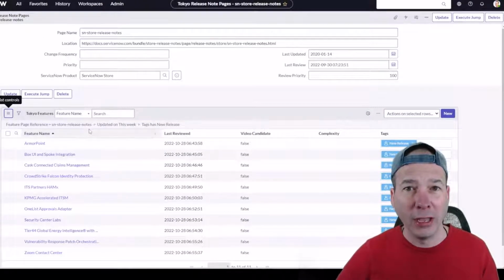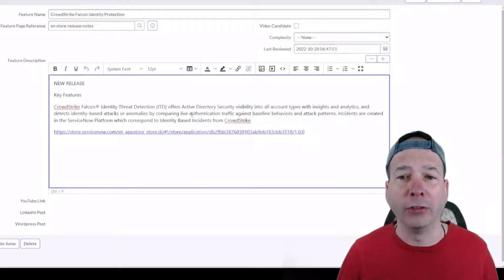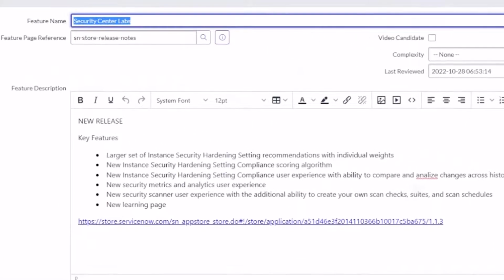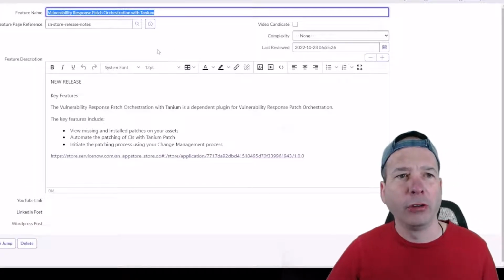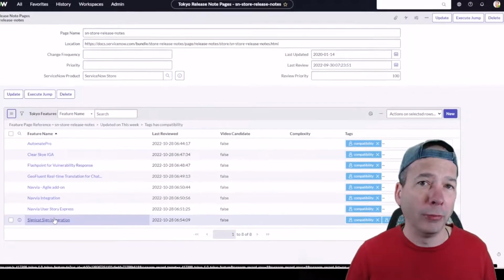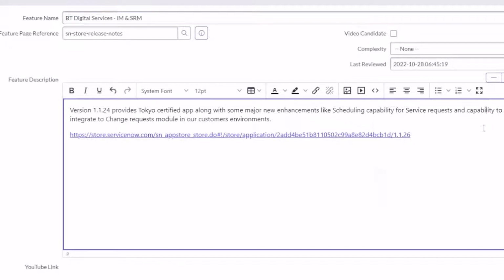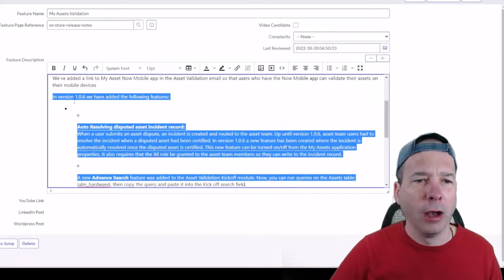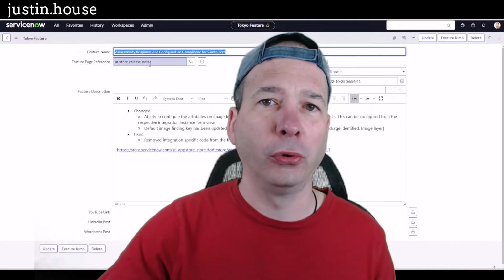ServiceNow Store Highlights (SSH) v10282022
Last week ServiceNow released 35 updates to their store, some of which were new applications: ArmorPoint, Box UI and Spoke Integration, Cask Connected Claims Management, CrowdStrike Falcon Identity Protection, ITS Partners HAMx, KPMG Accelerated ITSM, OneList Approvals Adapter, Security Center Labs, Tier44 Global Energy Intelligence with Digital Employees, Vulnerability Patch Orchestration with Tanium and Zoom Contact Center. In this video I filter through the noise and show you what's most relevant and what updates you may want to pay close attention to for your instance. I also surprisingly stumble across a new application from ServiceNow that looks to eventually replace the Security Instance Center.